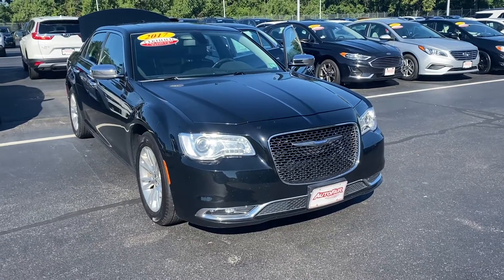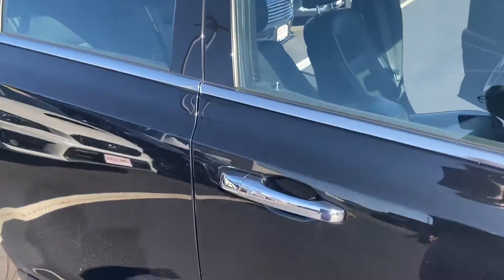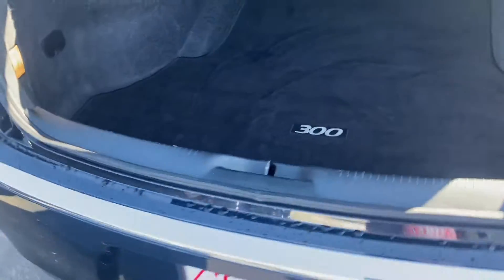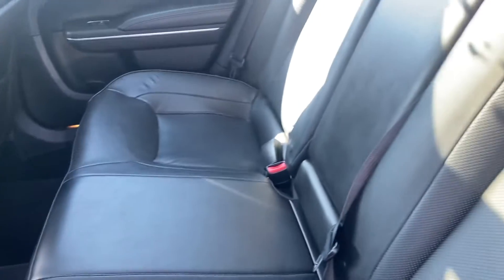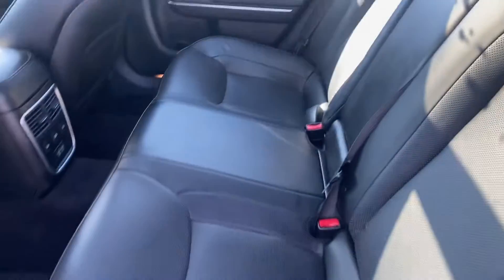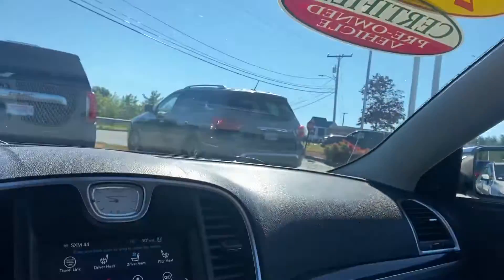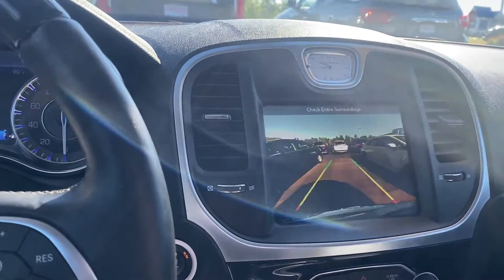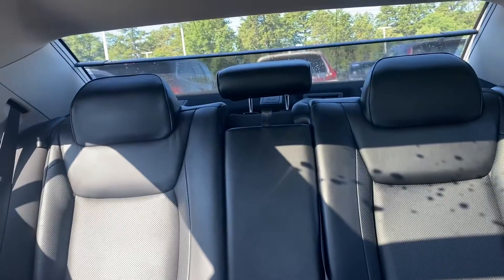Brian’s Chrysler 300!